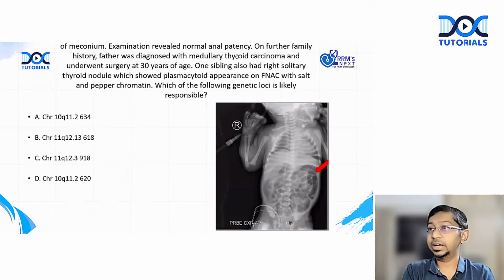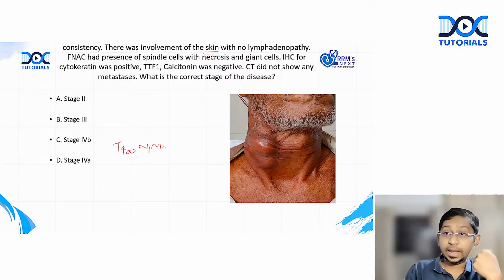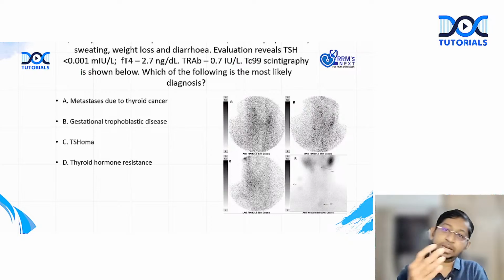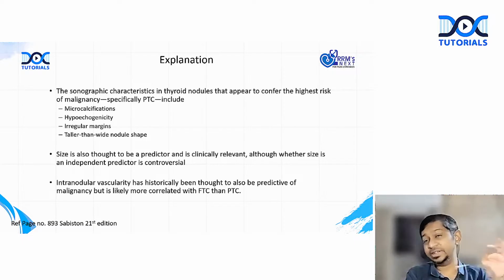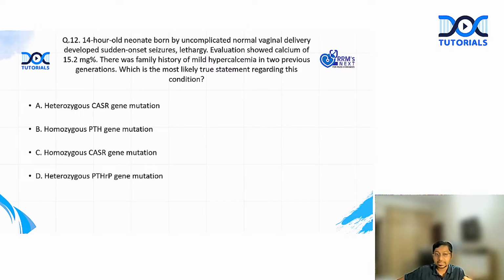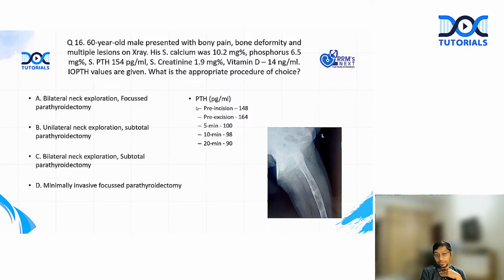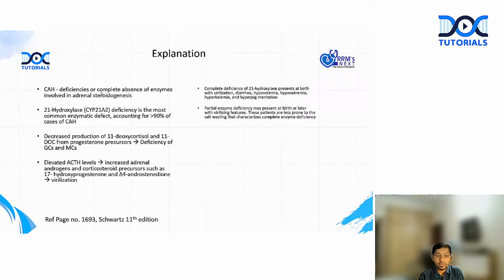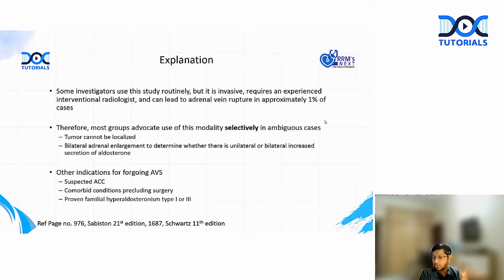NEET SS Surgical Group Elite S05 Discussion-2 | Endocrine Surgery | Dr Mithun Raam | DocTutorials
📢 NEET SS 2025 Surgical Group Aspirants – Gear up for Discussion-2 in Endocrine Surgery!
Join Dr. Mithun Raam (MS, DNB, MCh – Endocrine & Breast Surgery) as he dives deep into high-yield Endocrine Surgery concepts based on the Sabiston Textbook of Surgery, 21st Edition.

✅ What You’ll Learn:

High-yield Endocrine Surgery topics for NEET SS

Sabiston-based conceptual clarity & clinical approach

Key exam-oriented discussions with faculty insights

📌 Why Watch?

Exclusive Surgical Group Elite S05 content

Learn from one of India’s top Endocrine Surgery experts

Boost your preparation with focused, relevant, and clinically important discussion

🎯 Your NEET SS 2025 prep starts here – Don’t miss it!